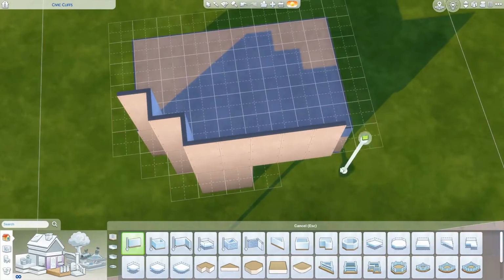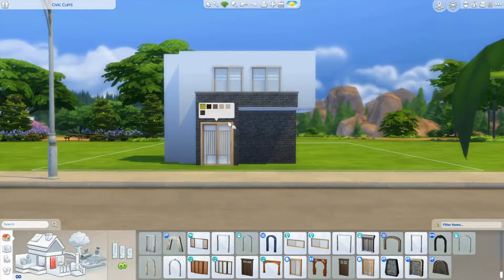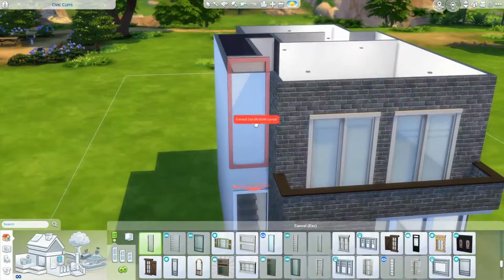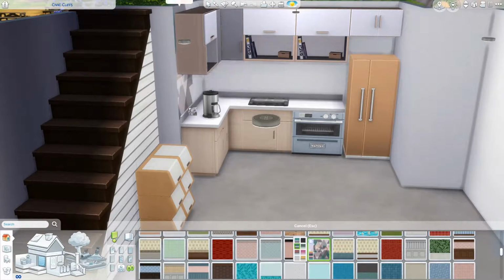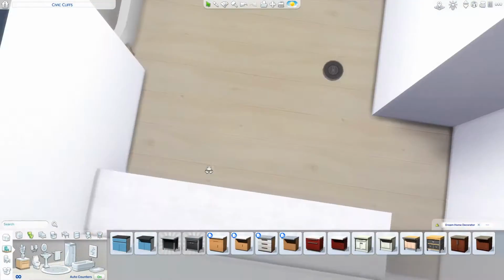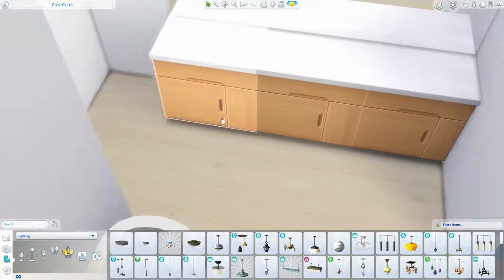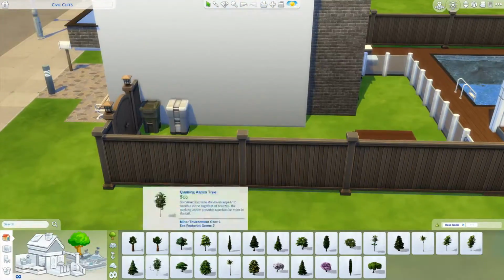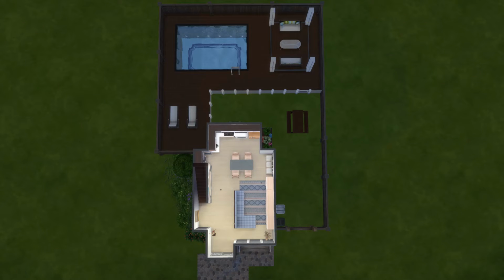Ingvar Kamprad: Dream Home Decorator || Sims 4 Build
This Sims 4 build is a small home inspired by Ikea, using only base game and Dream Home Decorator!